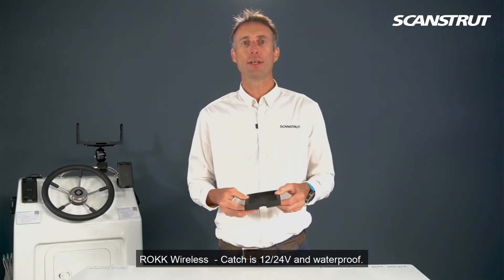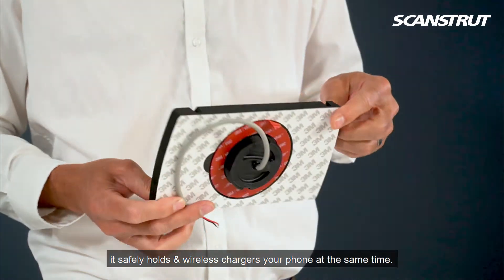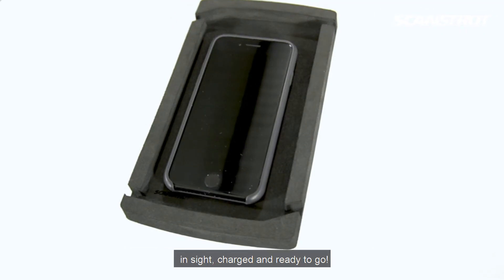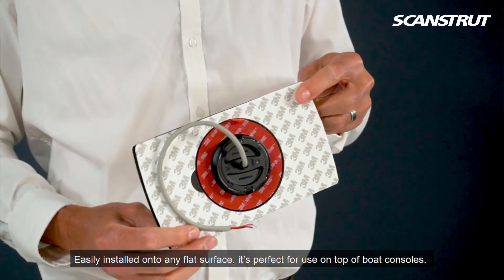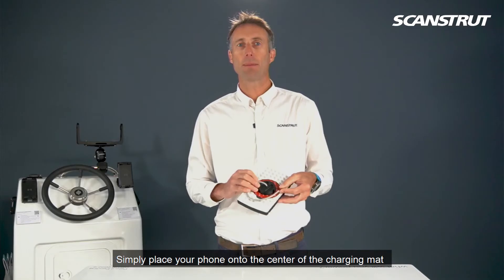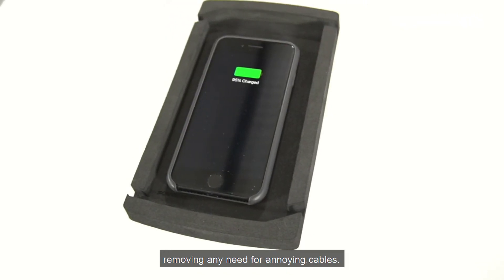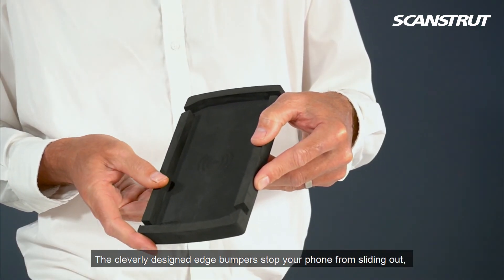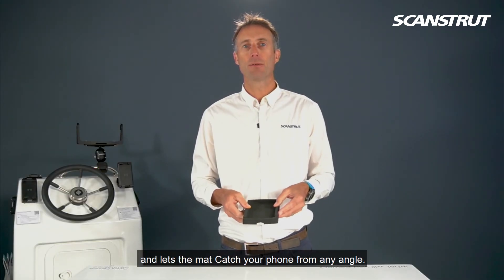Scanstrut ROKK Wireless - Catch 12/24V Waterproof Wireless Phone Charging Mat.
Scanstrut ROKK Wireless  - Catch   12/24V Waterproof Wireless Phone Charging Mat. Discover at